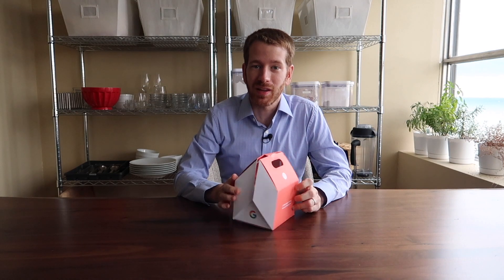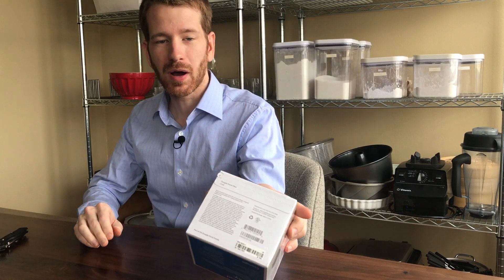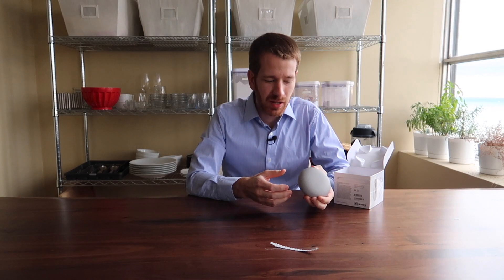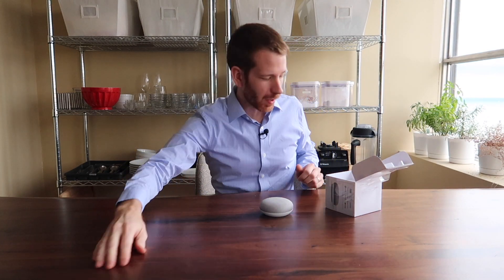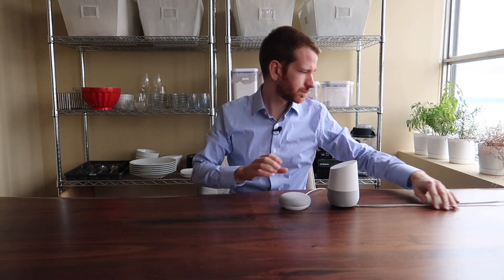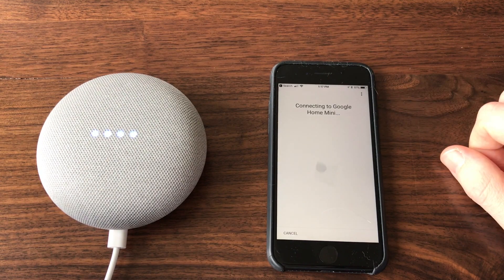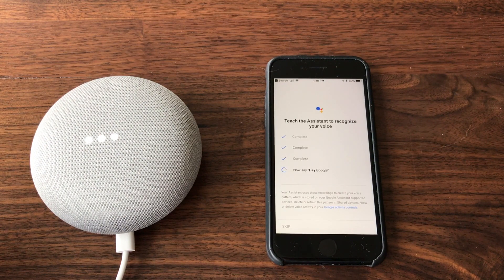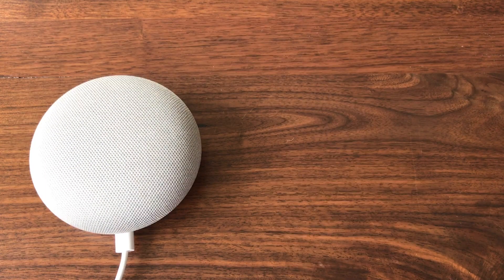Google Home Mini Donut Shop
I ended up winning a Google Home Mini at the Google Home Mini Donut Shop (try saying that 10x fast).

If you want to see if there are coming to a location near you, check out